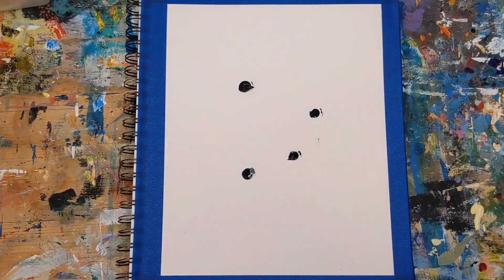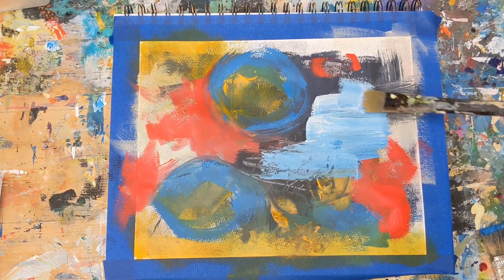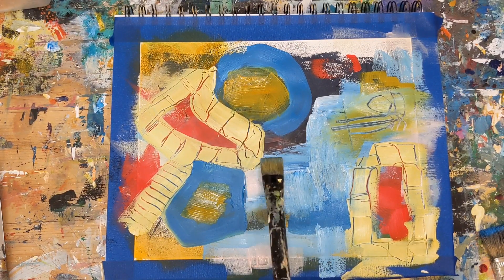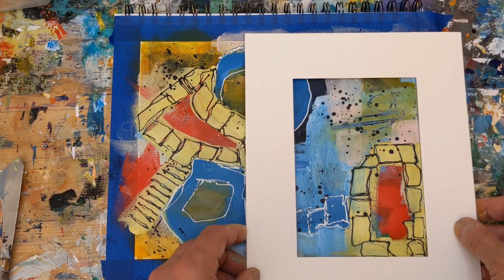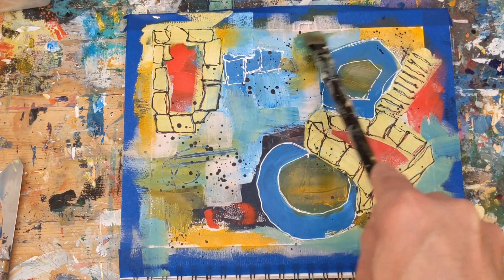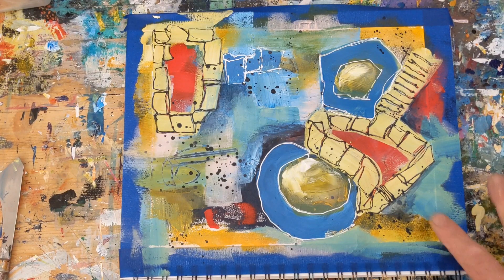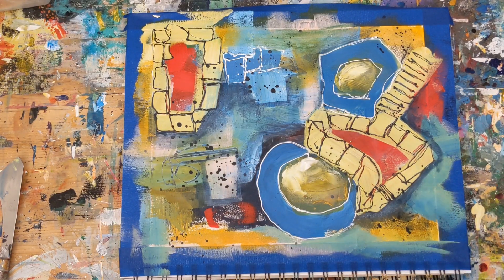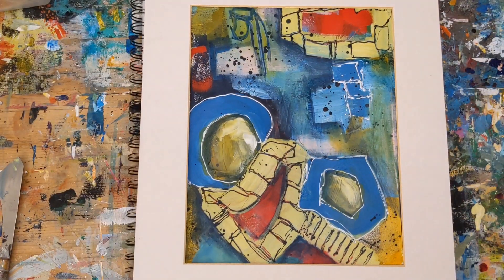Don't Overthink: Abstract Painting Warm-up Exercise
In this abstract painting warm-up exercise demo, I'm going to show you how I make sure I don’t overthink when I use a variety of acrylic paints to create a unique abstract painting.

First things first, let me explain what an abstract painting warm-up exercise is. This exercise is designed to help you get in the zone and loosen up before starting a larger painting. It's a chance to play with color, texture, and form without worrying too much about the end result.

I've got my palette ready with green gold, pyrrole red, cerulean blue, cadmium yellow deep hue, Payne's gray, titanium white, and pale pink acrylic paint. I'm not going to overthink this painting, I'm just going to let my intuition guide me.

I start by laying down some Payne’s gray in my sketchbook with a brayer. I then use broad strokes of cerulean blue and cadmium yellow deep hue to create a base layer. Then, I add some Green gold and pyrrole red to create depth and texture. As I continue to paint, I add more colors and textures, blending and layering as I go.

What I love about this abstract painting warm-up exercise is that it allows me to experiment with different techniques and materials. I can use a brush, a palette knife, or even my fingers to apply the paint. The possibilities are endless, and the end result is always surprising.

As I work on this painting, I'm reminding myself not to overthink it. I'm just letting the paint flow and enjoying the process. I'm using my instincts and intuition to guide me, which is something that's important to me as an artist.

If these aren’t a part of your daily routine, I hope this video has inspired you to try an abstract painting warm-up exercise for yourself. Remember to use a variety of acrylic paint, and don't overthink it! Just let your creativity flow and see where it takes you.

Acrylic paints used in this video:

Green gold
Pyrrole red
Cerulean blue
Cadmium yellow deep hue,
Pale pink
Paynes gray
Titanium white

Painting Tools & materials
Fine tip applicator

To see more abstract paintings and art by Chris Loud check out (@chrisloudart) on Instagram